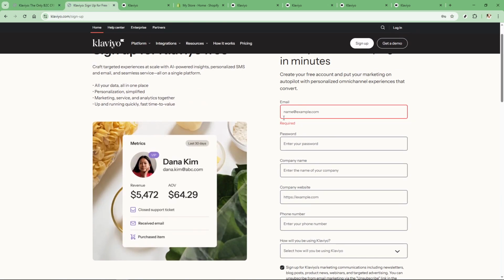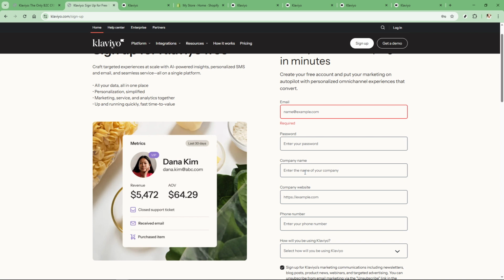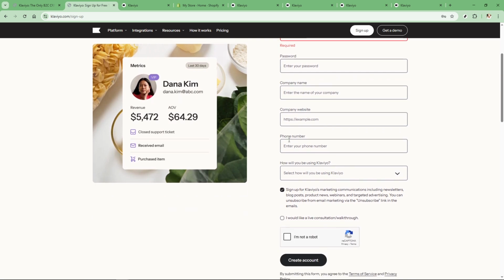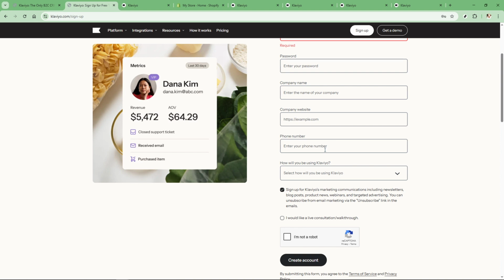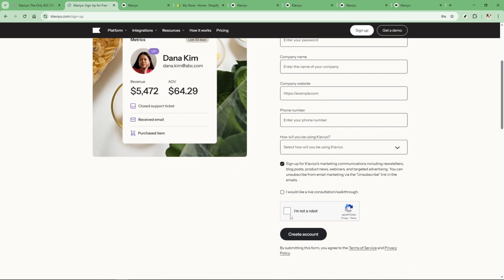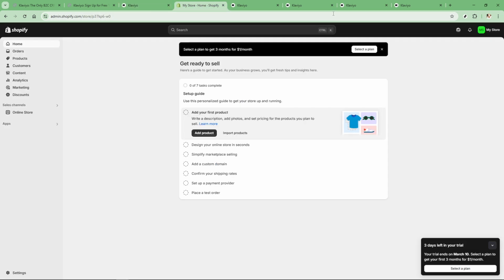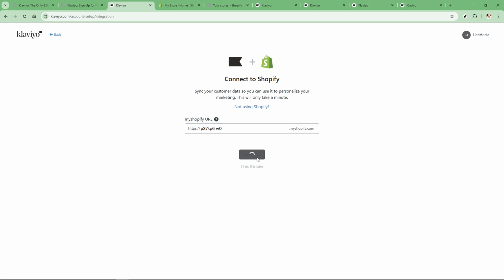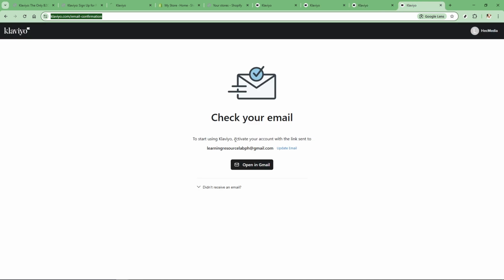How to Set Up Klaviyo Sms Marketing Tutorial for Beginners [2025 Full Guide]